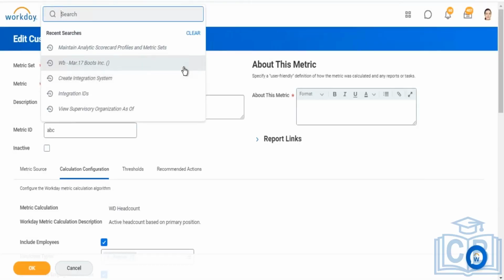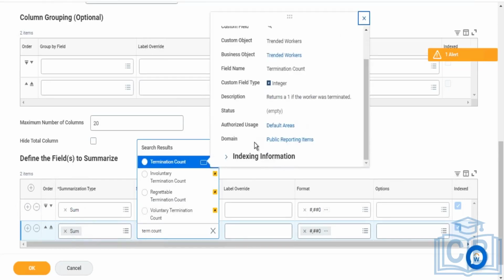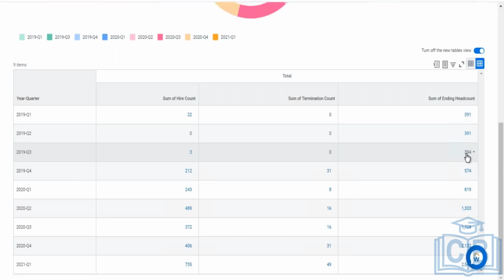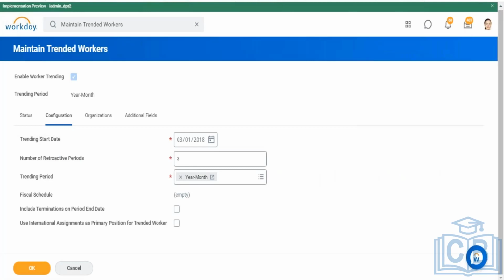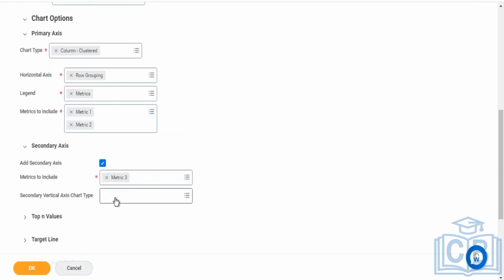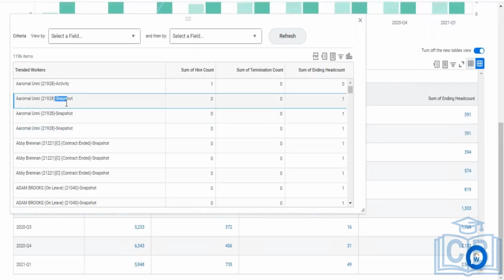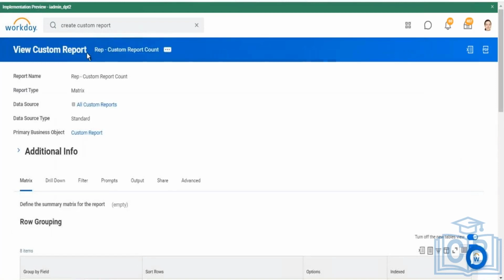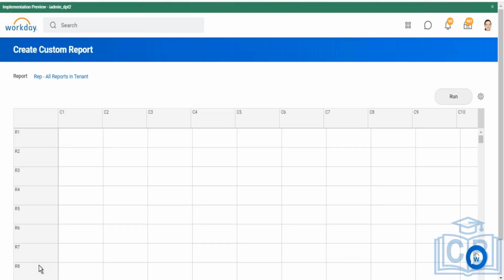Trending & Matrix Report | Prism Analytics Tutorial | Prism Analytics Course Content | cyberbrainer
Welcome to our tutorial on Prism Analytics!

We'll walk you through the fundamentals of utilizing Prism Analytics, a potent tool for data analysis and visualization, in this video.

Regardless of your level of experience as a data analyst, this course will teach you how to use Prism Analytics to import, alter, and visualize data.

Also, you'll discover the different capabilities and resources that Prism Analytics offers, which make it an invaluable tool for any project using data.

So don't forget to press play and follow along with us in this Prism Analytics lesson if you're prepared to step up your data analysis game.

In this video, you will learn about Trending and Matrix Report.